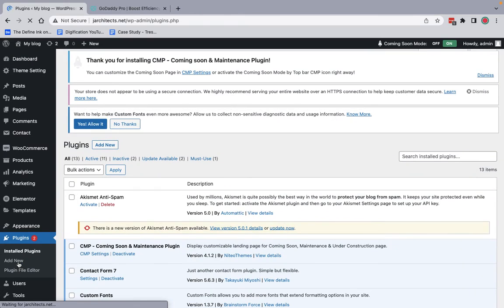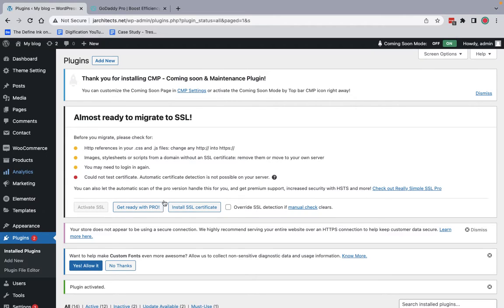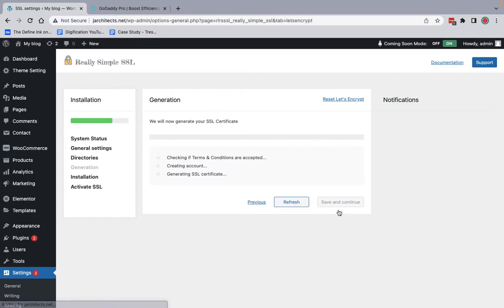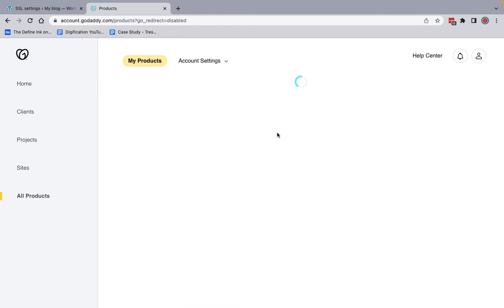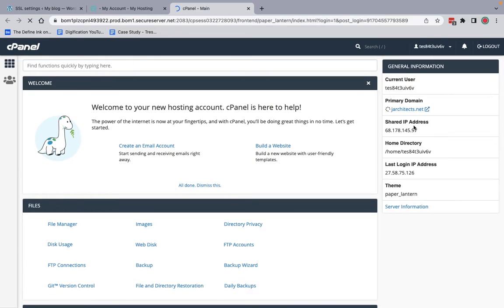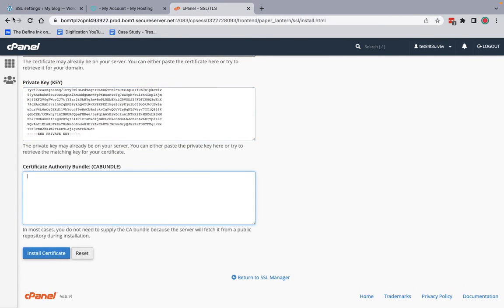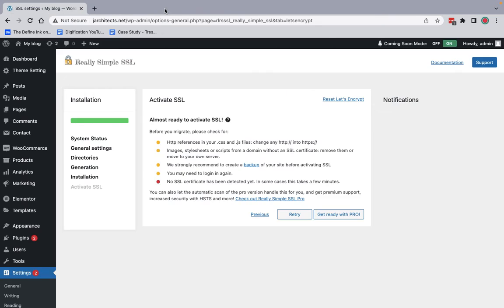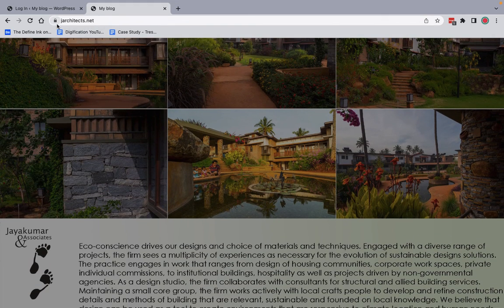How to configure free SSL on website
Learn how to configure a free SSL certificate for your website.

Step 1:  Go to your WordPress dashboard
Step 2:  Now click on Plugins
Step 3:  Select “Add new”
Step 4:  Search for the plugin “Really Simple SSL”
Step 5:  Install and activate this plugin.
Step 6:  Click on “Install SSL Certificate”
Step 7:  Now select “Save and continue”
Step 9:  Keep on clicking “Save and continue”
Step 10:  Now you will see 3 options; Certificate, Private Key, and Certificate Authority Bundle
Step 11:  Now go to your hosting. Then go to “My products” ( If using GoDaddy )
Step 12:  Go to Web hosting. Select Manage. Then go to CPanel Admin
Step 13:  Your CPanel will open. Scroll down and go to SSL/TLS.
Step 14:  Now click on “Manage SSL Sites”
Step 15:  Select the domain and fill in the Certificate, Private Key, and Certificate Authority Bundle by copying the content from Step 10.
Step 16:  Click on “Install Certificate”
Step 17:  Click on “OK”. Go back, “Save and continue”
Step 18:  Wait for a few minutes. Now click on “Retry”, you will see that your SSL has been detected.
Step 19:  Click on “Go ahead and activate SSL”
Step 20:  Go to your dashboard, and you will be able to see the lock button in the URL.

This is how you can configure a free SSL certificate for your website.